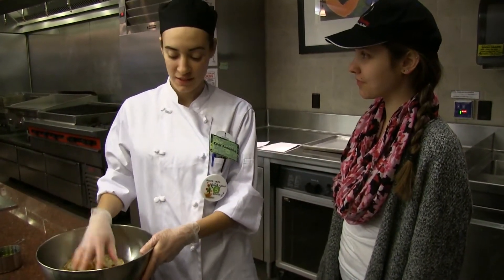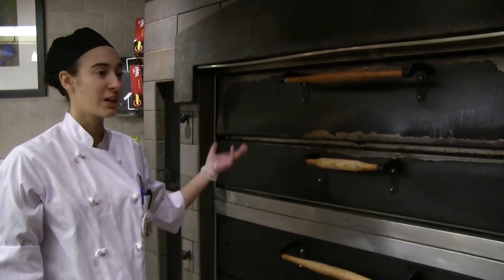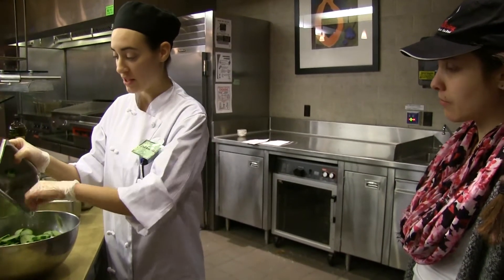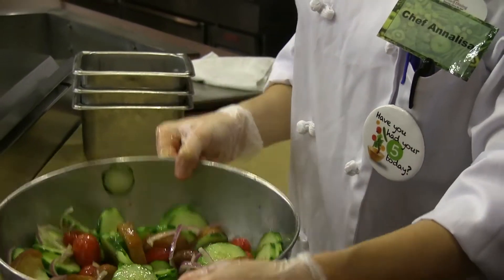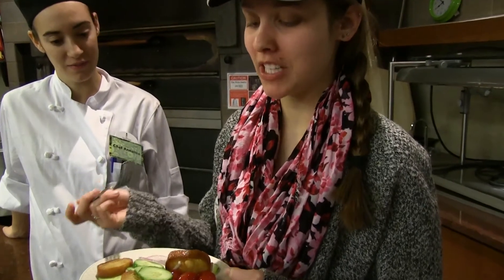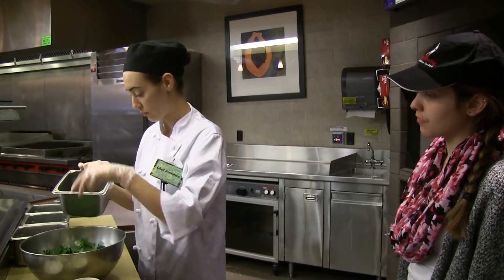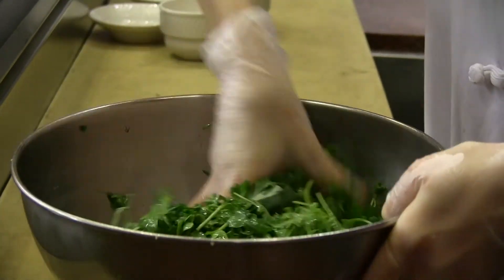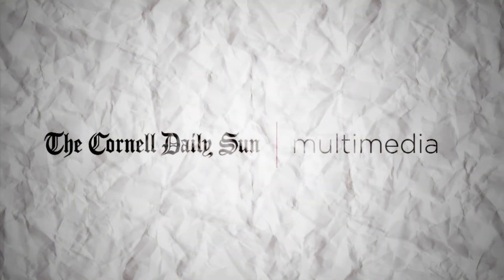Have You Had Your Five | Week Three